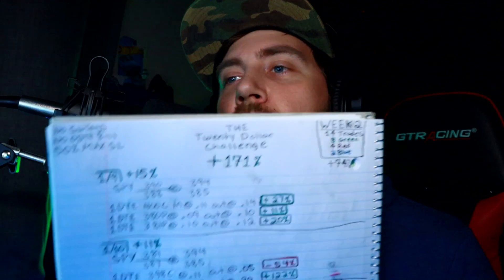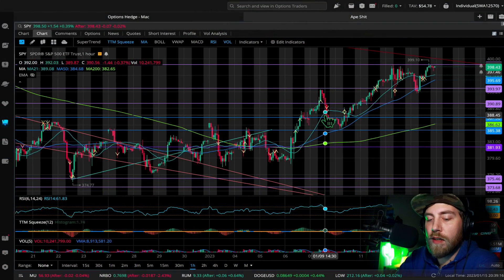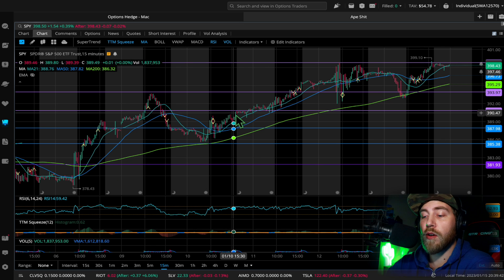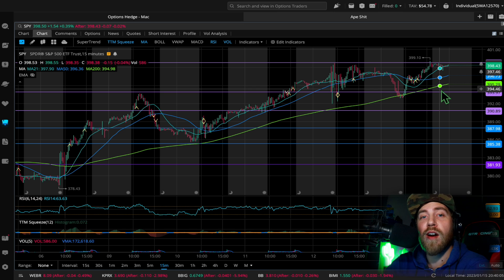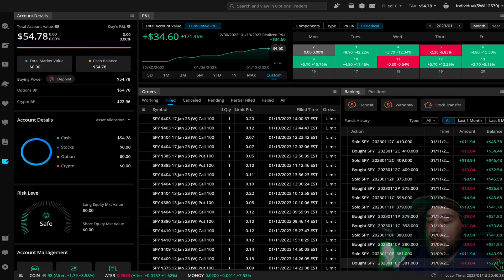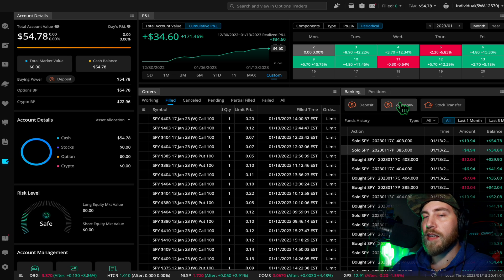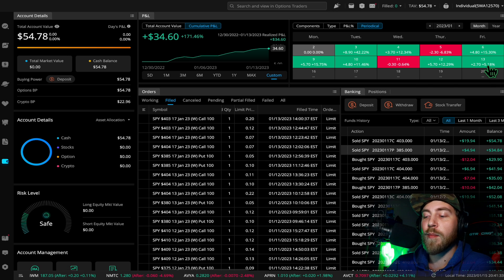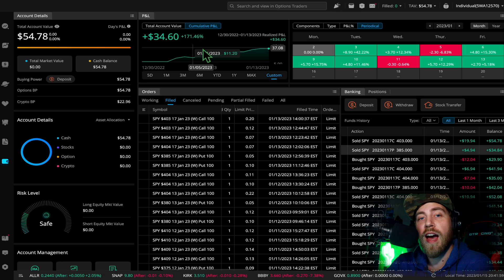The Twenty Dollar Challenge | How To Grow A Small Account Trading SPY Options | Week 2 Recap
Today is the recap for Week 2 of my Twenty Dollar Trading Challenge. Lesson of the week- Cut losses strategically.
I am sharing all of my progress and being completely transparent as I grow my Webull account starting from $20.18. My hope is that my knowledge helps and inspires others to become financially free, and show them you DO NOT need to start with a lot of money; ANYONE can come up with $20 dollars and do this challenge with me.